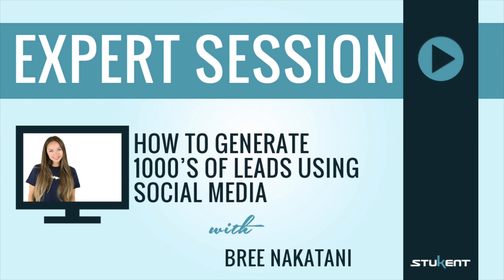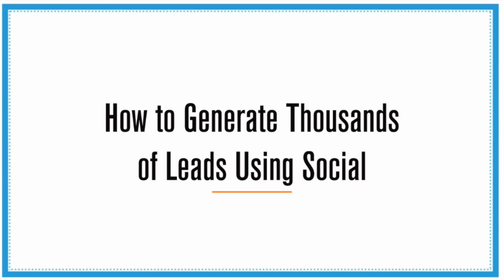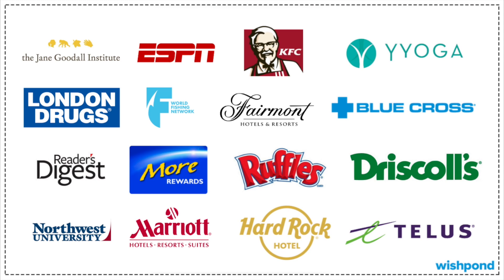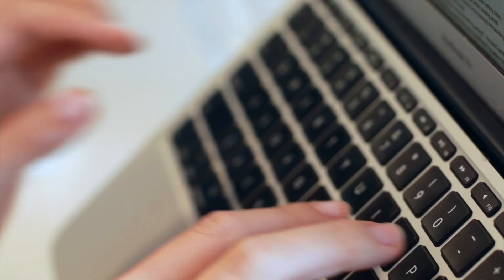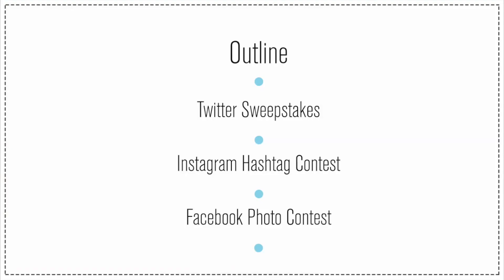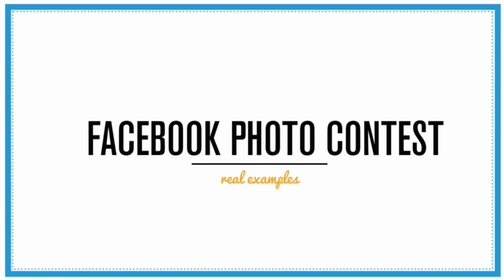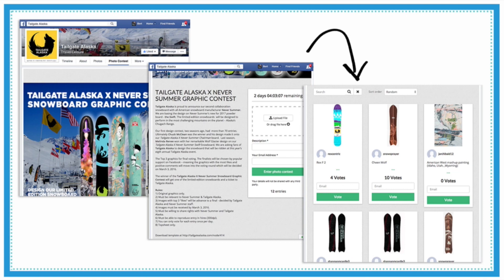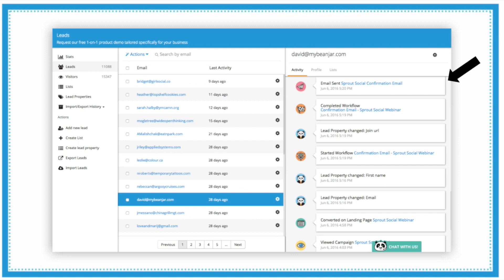How To Generate Thousands Of Leads Using Social Media - Bree Nakatani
You will learn how to run successful contests on Twitter, Instagram, and Facebook through sweepstakes, hashtags, and photo contests. All while generating thousands of leads for your business during the process.

Bree is the customer success lead at Wishpond, a successful lead generation tool suite. She works with large companies such as ESPN, KFC, Home Depot, Nestle, Coca-Cola, etc.